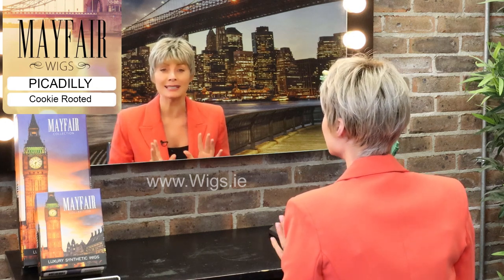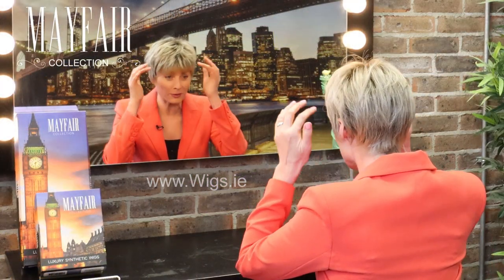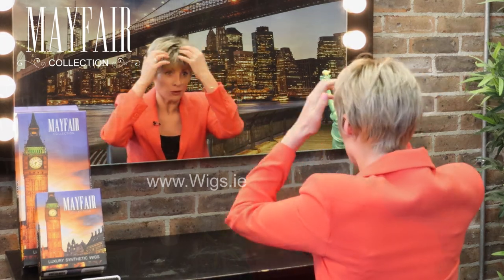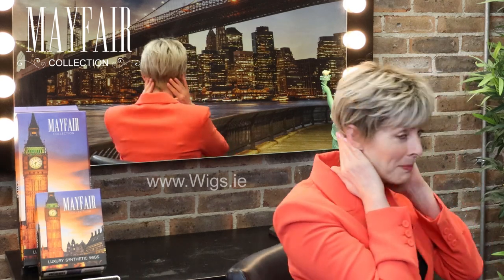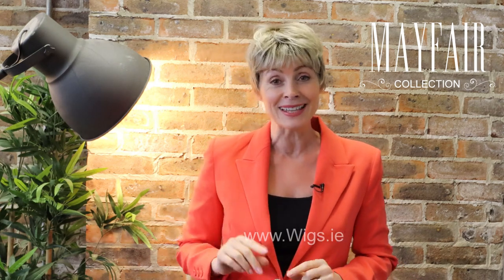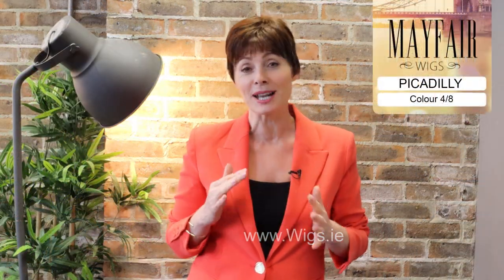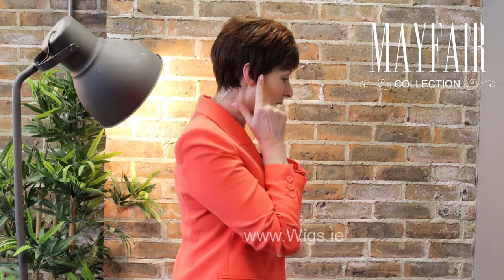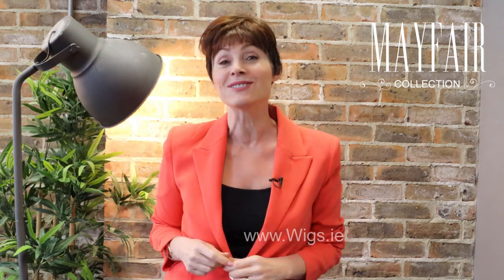Piccadilly Wig - Mayfair Collection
The Mayfair Collection has a full range of short bob wigs that are very popular. There are several reasons why short wigs have gained popularity, and in this article, we will explore some of the reasons behind their surge in demand.

Convenience
One of the main reasons why short wigs are popular is because of their convenience. Short wigs are easy to maintain, and they do not require as much time and effort as longer wigs. Short wigs are also less likely to get tangled or matted, and they can be styled quickly without the need for heating tools or complicated techniques.

Versatility
Short wigs are versatile and can be styled in many different ways. They can be sleek and smooth, textured and tousled, or edgy and spiky. Short wigs can also be layered and trimmed to suit different face shapes and personal preferences. This versatility makes them a popular choice for people who like to experiment with different looks and styles.

Fashion
Short wigs are a popular fashion accessory and are often worn by celebrities and models on the runway and in photoshoots. They can be used to create a dramatic or bold look, or to add a touch of sophistication and elegance. Short wigs can also be dyed in different colors and shades to match any outfit or occasion.

Confidence
Wearing a short wig can boost a person's confidence and self-esteem. Short wigs can be used to conceal hair loss or thinning hair, and they can also be used to change a person's appearance. Short wigs can help people feel more comfortable and confident in social situations, and they can help them feel more like themselves.

Heat
Short wigs are also popular because they are cooler and more comfortable to wear in hot weather. Long wigs can be heavy and uncomfortable, and they can make a person feel hot and sweaty. Short wigs are lightweight and breathable, and they do not trap heat in the same way that long wigs do.